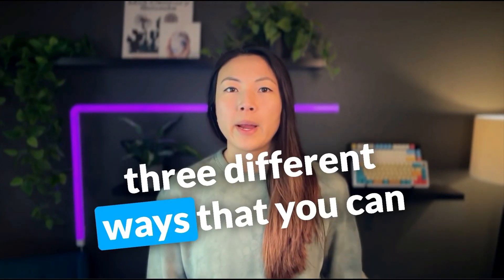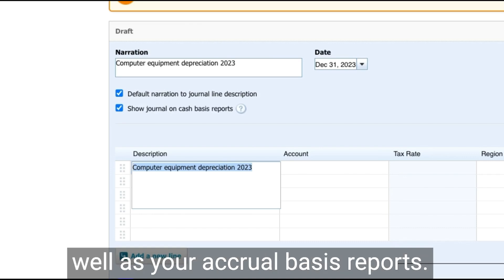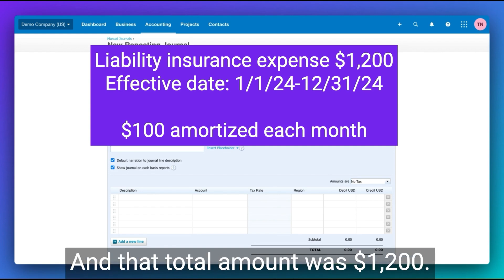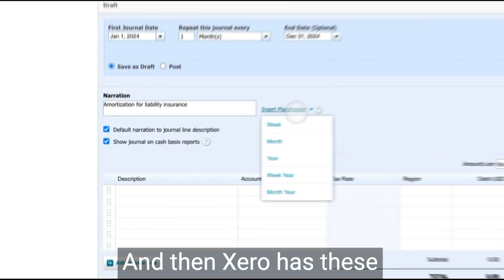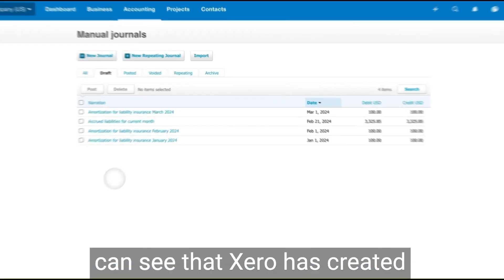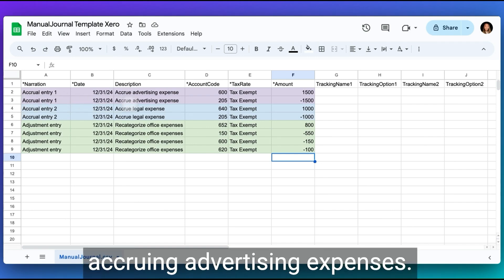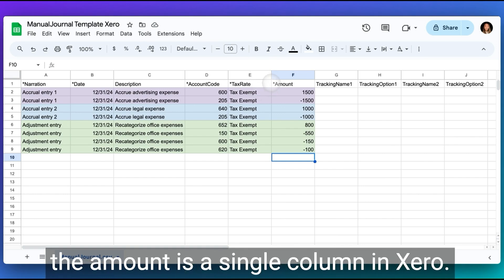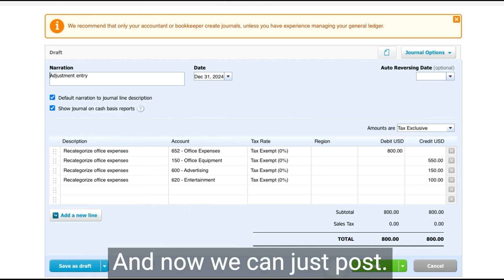3 Ways to Create Journal Entries in Xero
In this step-by-step tutorial, we dive into how to create manual journals in Xero

00:00 Manual Journal Entries
01:29 Repeating Journal Entries
04:09 Importing Journals Entries